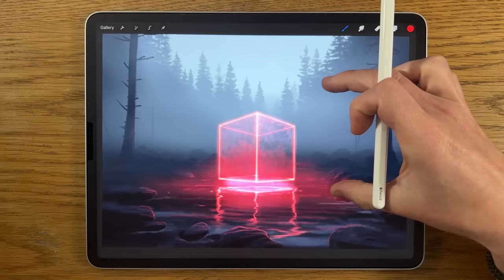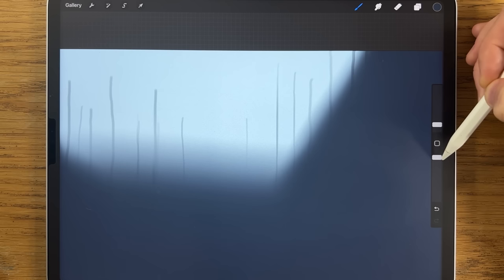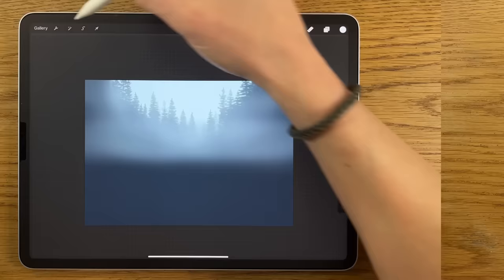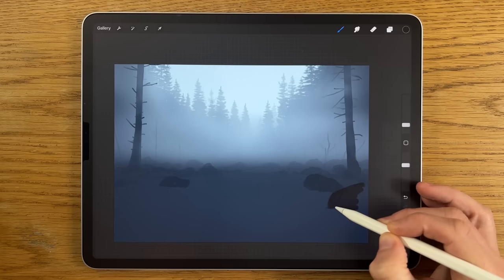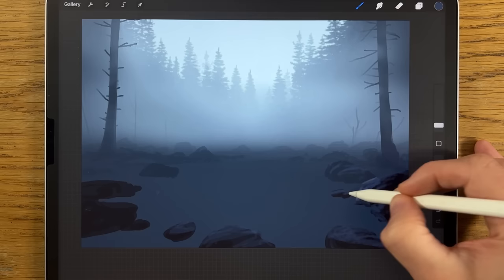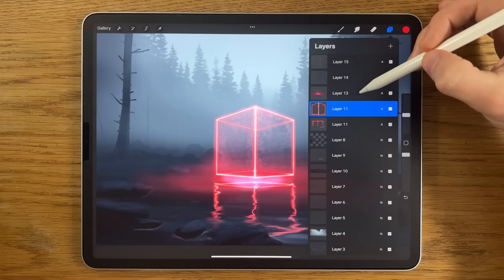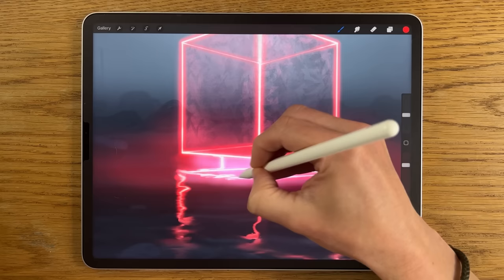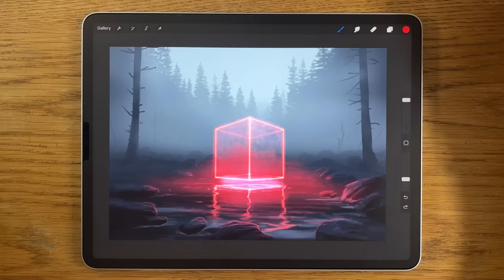NEON CUBE IN FOREST drawing tutorial - Procreate made easy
iPad Pro 12.9 and Apple Pencil 2 to give an easy step by step guide on how to paint a realistic NEON CUBE IN FOREST. Here you can learn all about the app procreate as you follow along with the painting.

Colour codes:
c6e8fc 243141 1a2735 0f0a12 2d3c53 28415c 515e75
b83239 ee4963 fb94d5 695483 fd1714